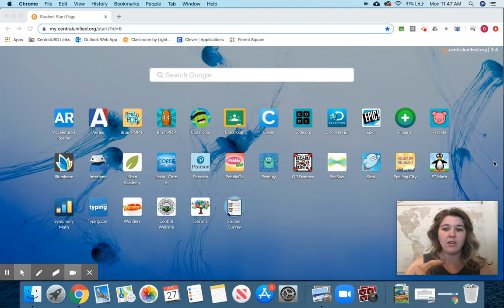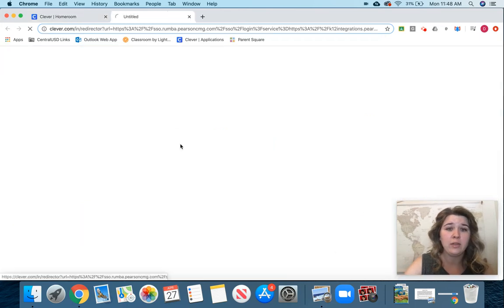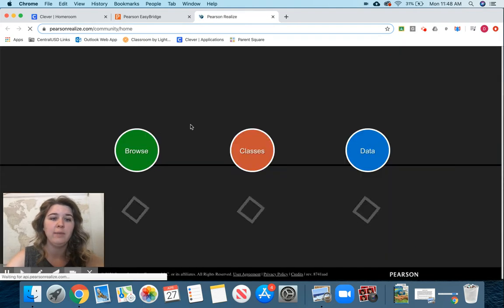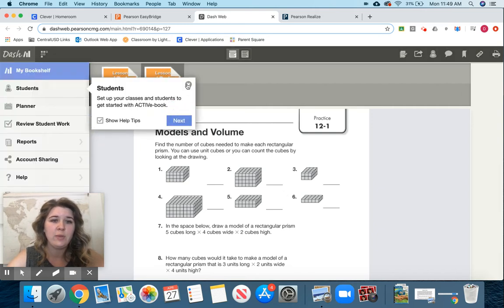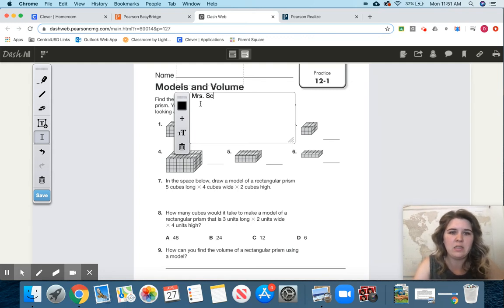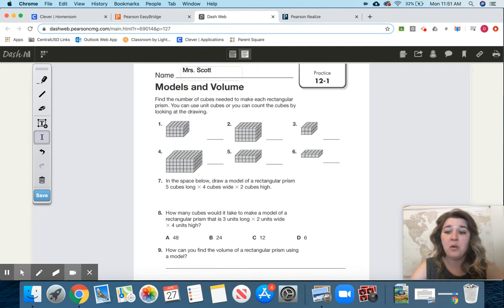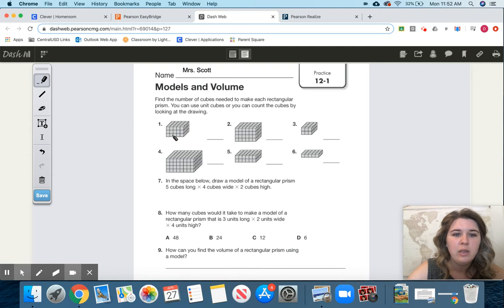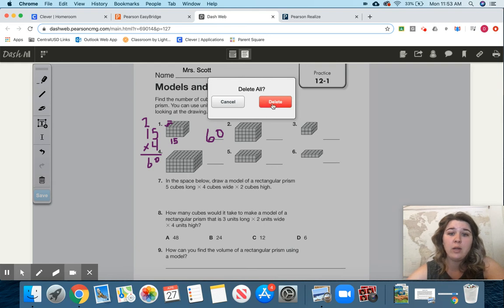Accessing Pearson and DASH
Helping students access Pearson and DASH